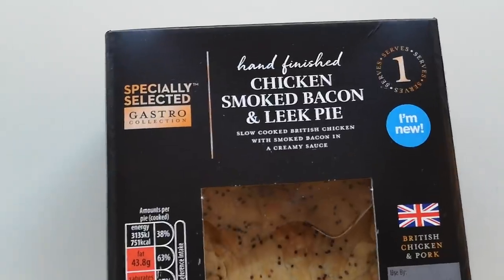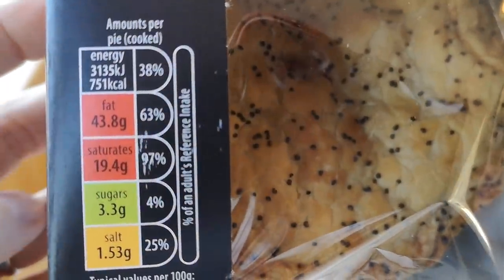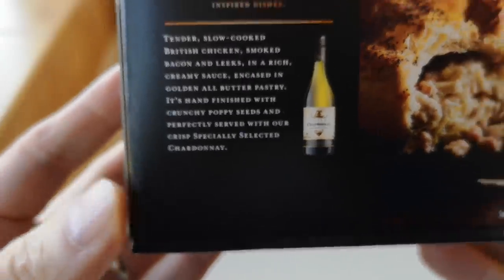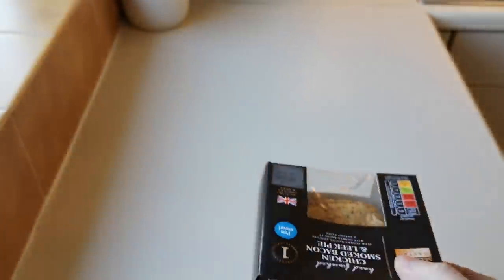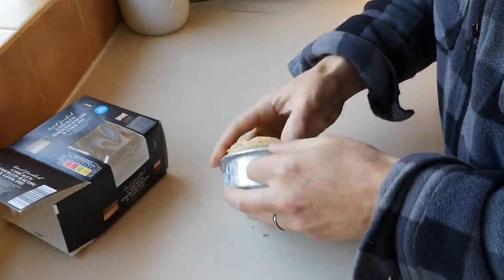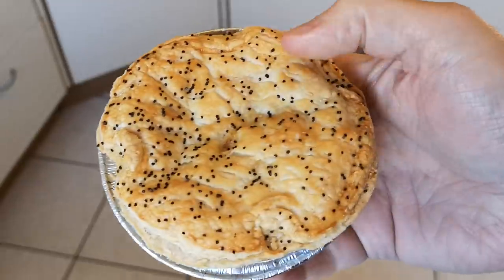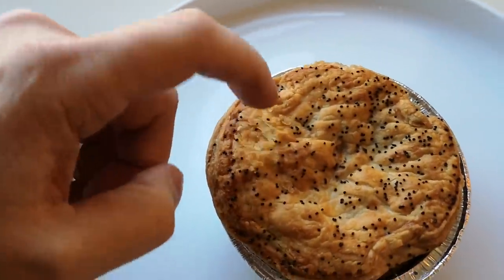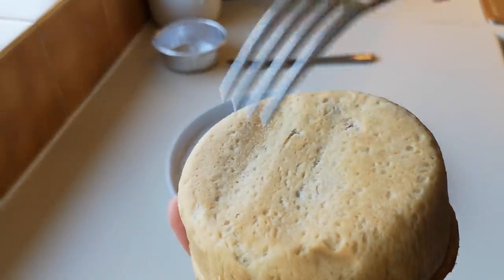Specially Selected Chicken Smoked Bacon & Leek Pie | New | ALDI | Food Review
Aldi UK. New. Food Review.